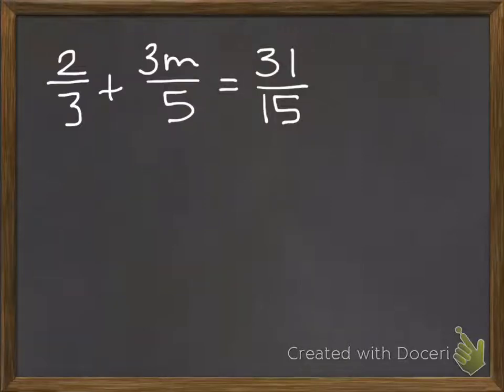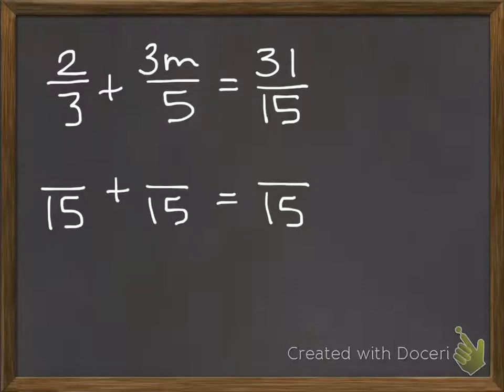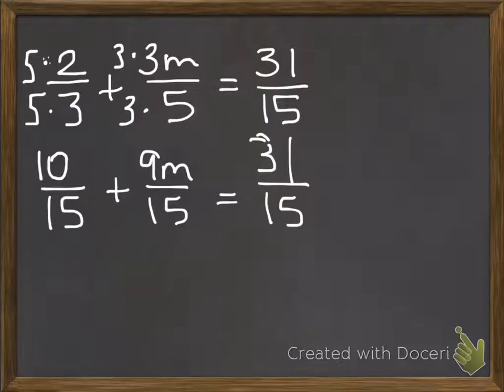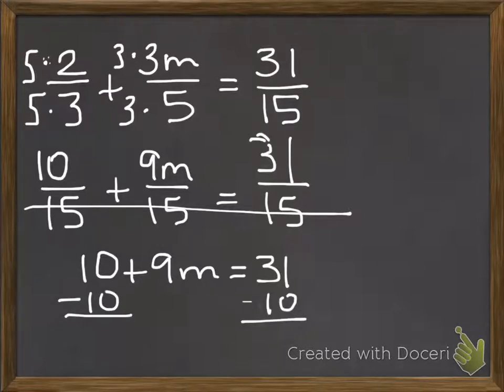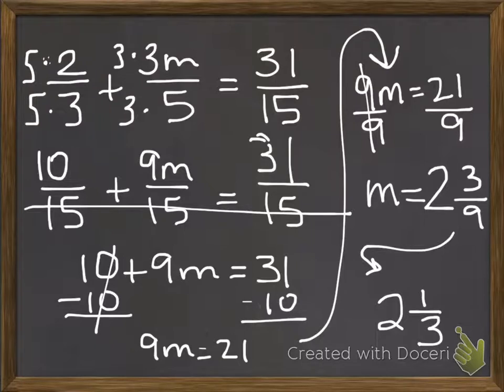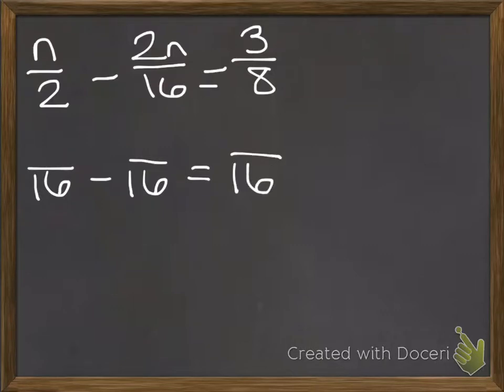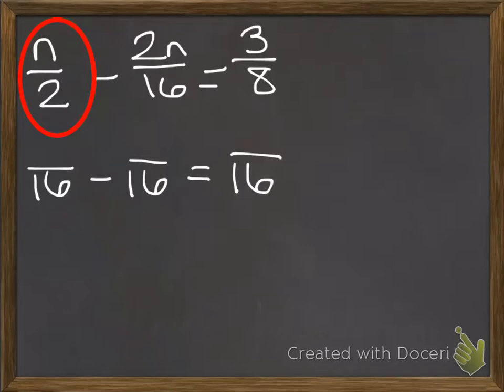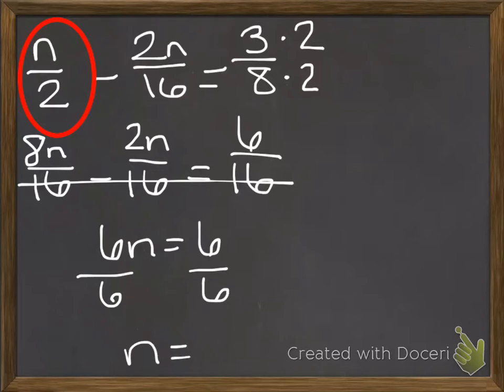Chapter 2.3 Multi-Step Equations with Fractions